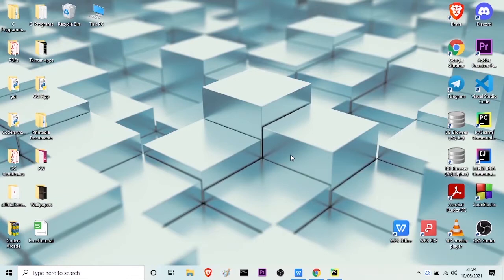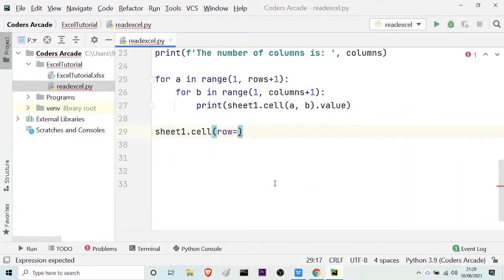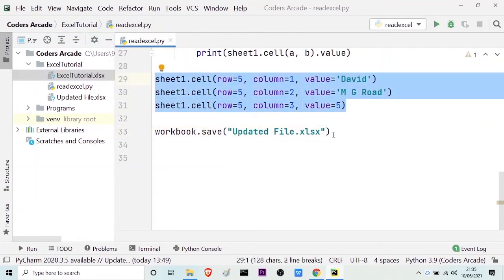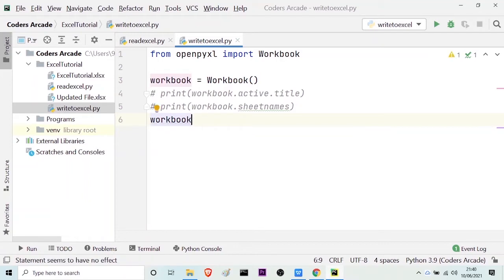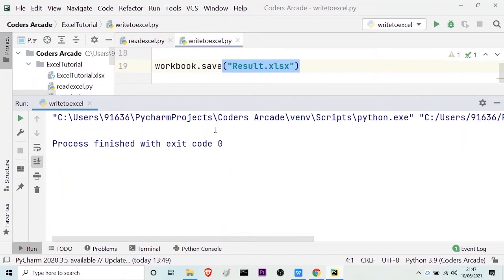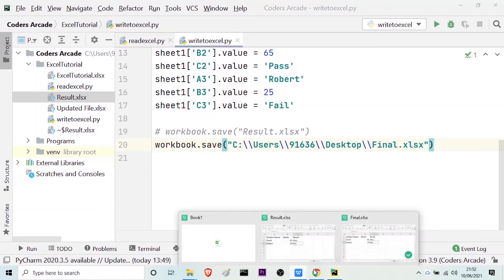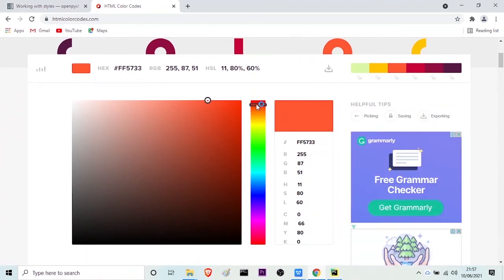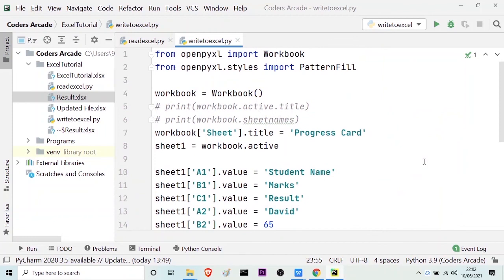Writing Data Into Excel Files Using Python || Openpyxl Tutorial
In this video we have described how to write into Excel files and create new Excel files from scratch using Python. For editing the Excel files we are using the Openpyxl Module. The software application used in this case is WPS Office. You can also use Microsoft Excel for the same purpose provided you keep in mind that the file extension is always (.xlsx).

To learn Python from scratch you can follow our full video on Python Tutorial For beginners by clicking on following link: